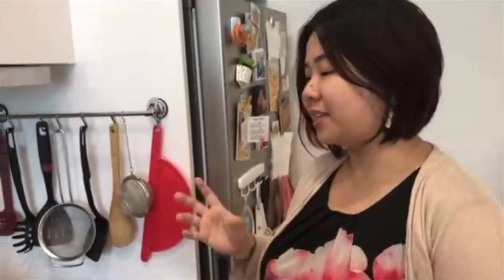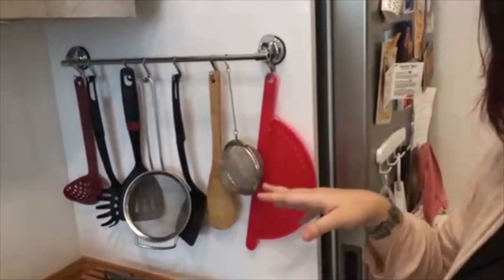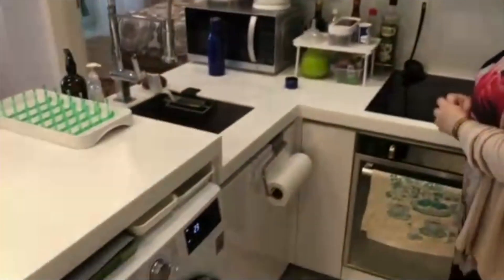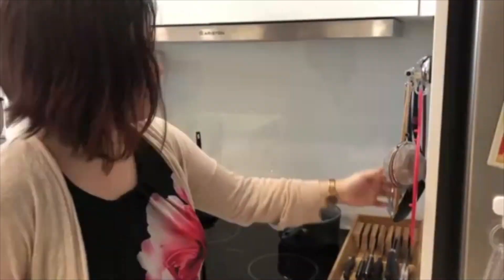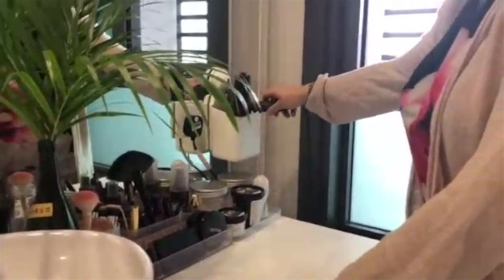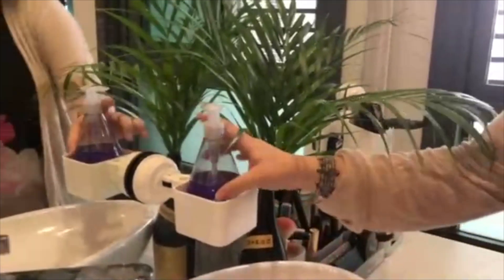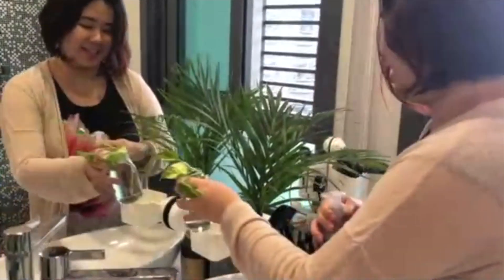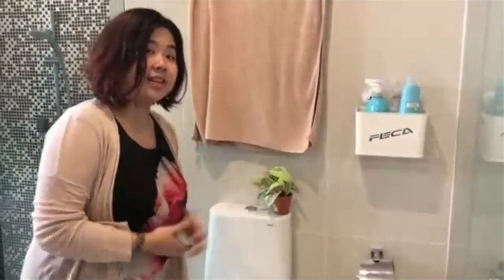【FECA馬來西亞大直擊】居家收納好物大推薦！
1.貴族幸運7掛勾